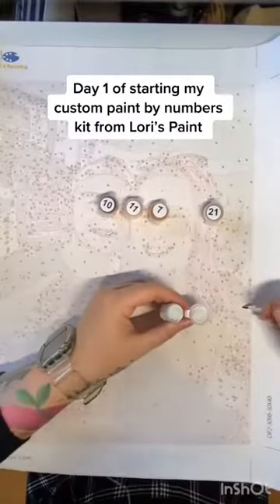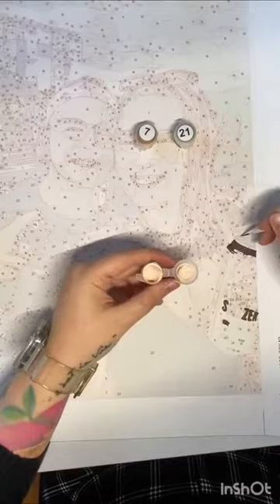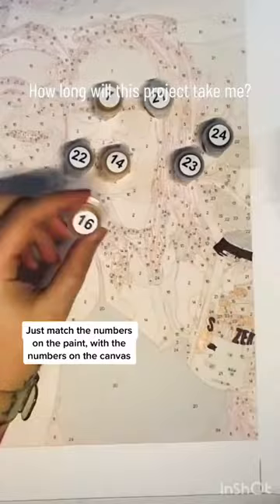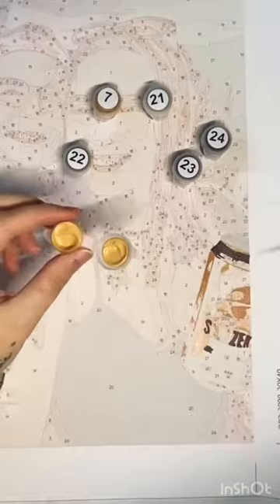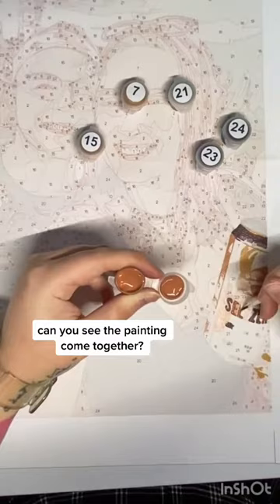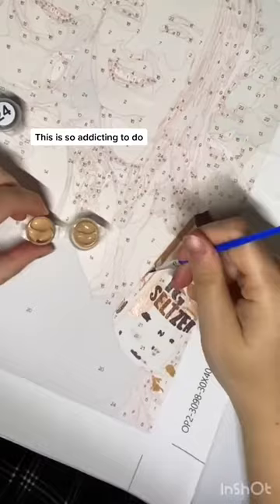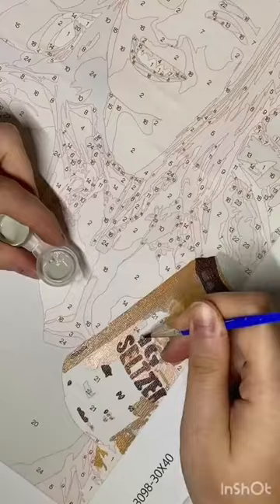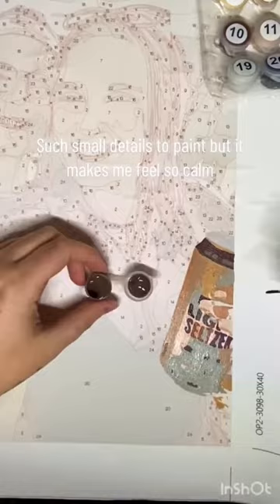Loris Painting Reviews - Custom Paint by Numbers Kit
Watch as one of our happy customers works on her custom paint by numbers kit.

Turn your favorite photo into your very own custom paint by numbers kit.

Paint and brushes included with each order!